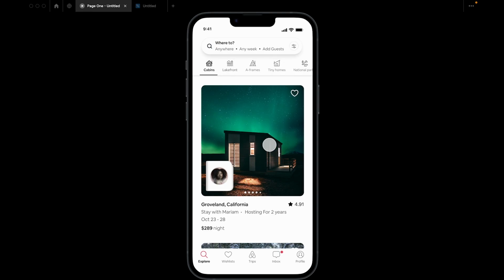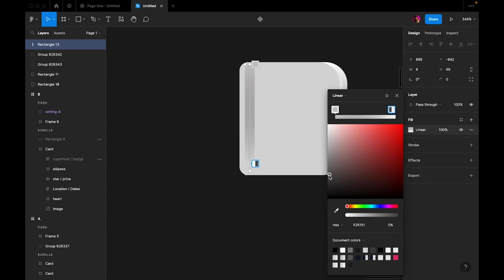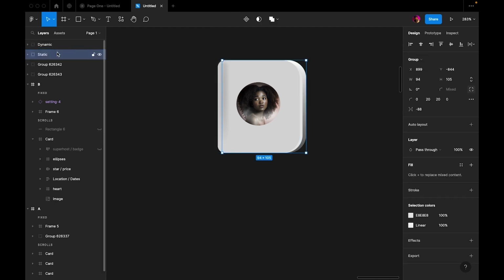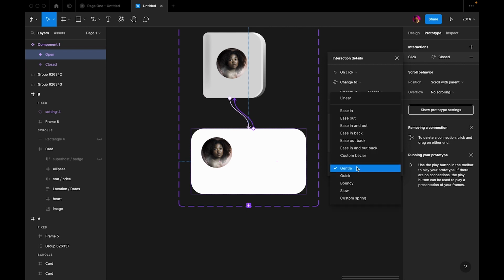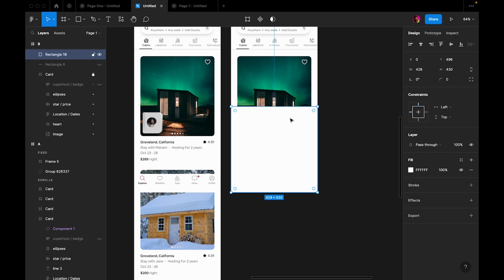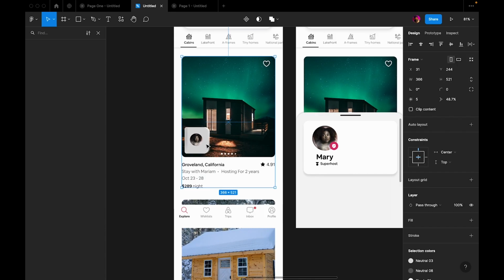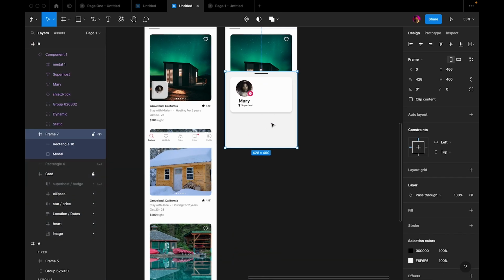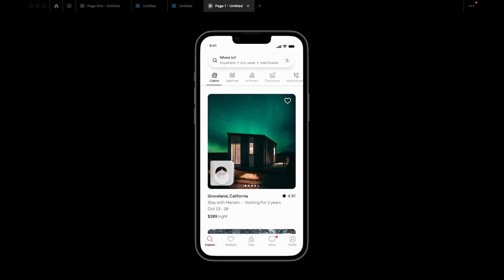How to design AirBnb's "Host Passport" Interaction In Figma In A Few Minutes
In this Video, I recreate and interaction from one of AirBnb's latest features -  The Host Passport.